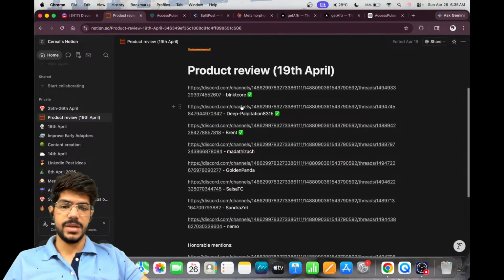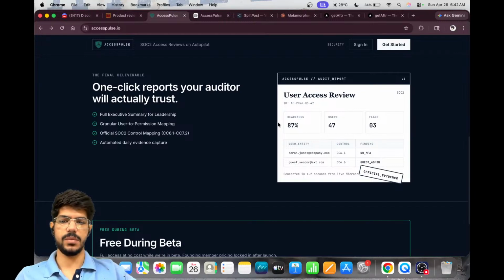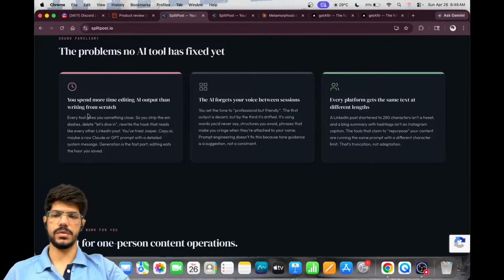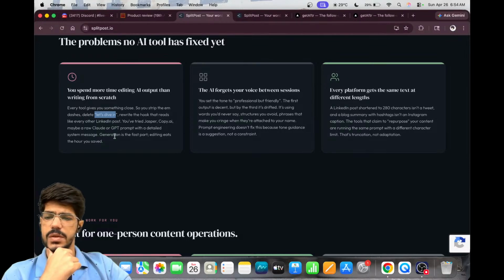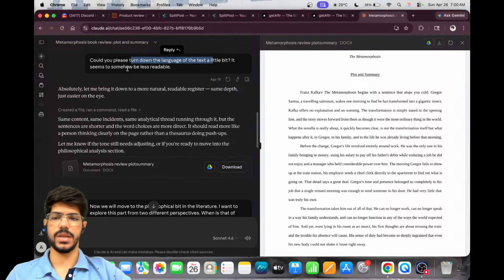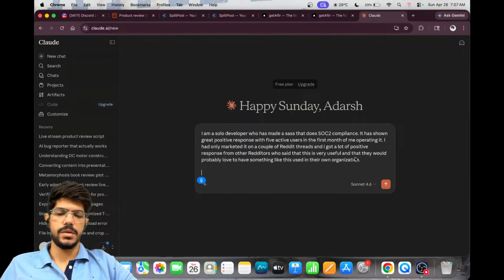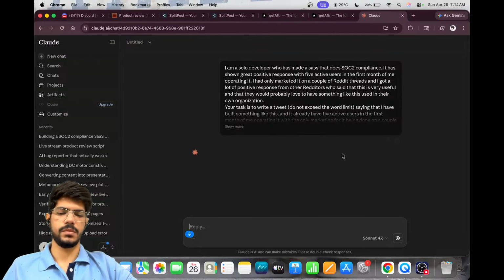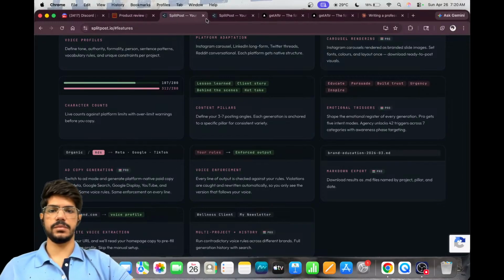Reveiwing YOUR products LIVE #2 | Early Adopters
We run a community by the name of Early Adopters, a Discord server where builders, makers, and developers come together to showcase what they're working on, exchange honest product reviews, and help each other out with technical challenges. The community currently has 350+ members and sees genuine engagement from people who actually care about what others are building.

In this live session, the team featured products from members who had been showing up for the community - leaving real reviews on other people's work and contributing to conversations in a meaningful way. Getting featured is straightforward: give to the community and the community gives back ✨

If you want your product to be part of the next live, join Early Adopters and start engaging ❤️